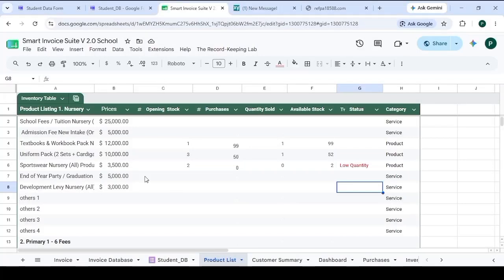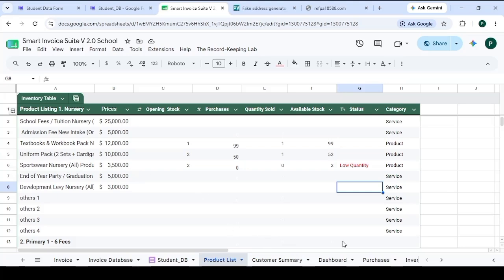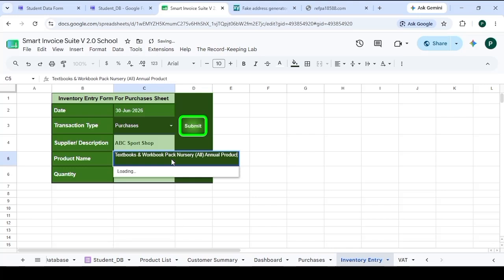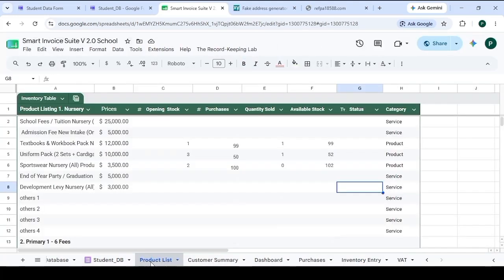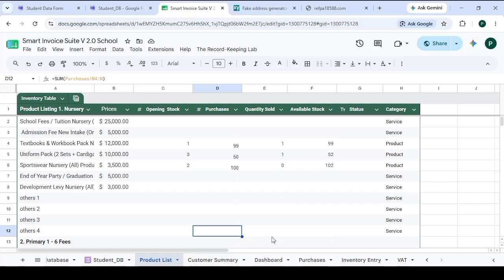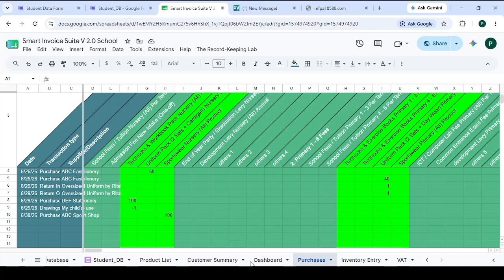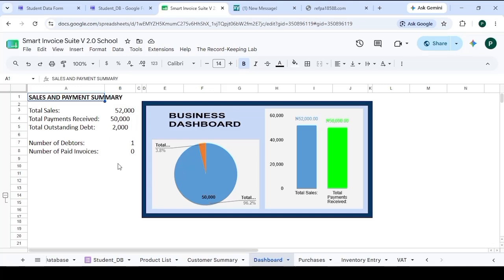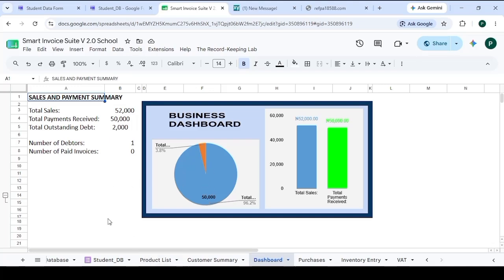Automated Invoice System for School Billing Video 2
Automated Invoice System created to make it easier and faster to raise invoice, track debtors, send copy to parents via email or Whatsapp.
watch video one, as video two is coming.